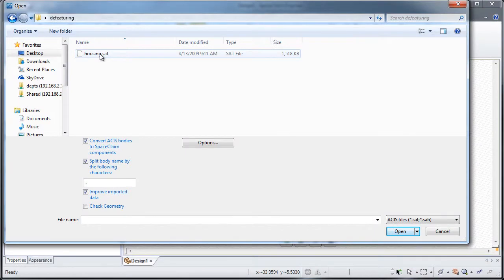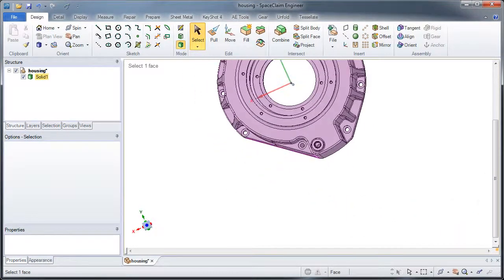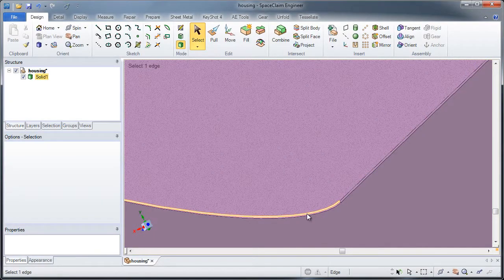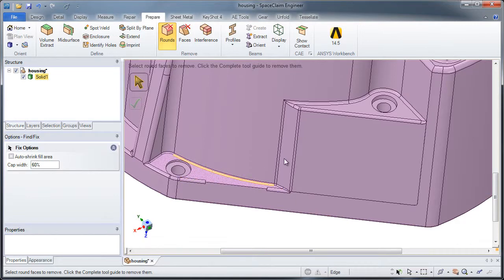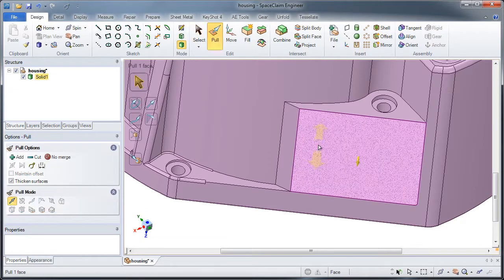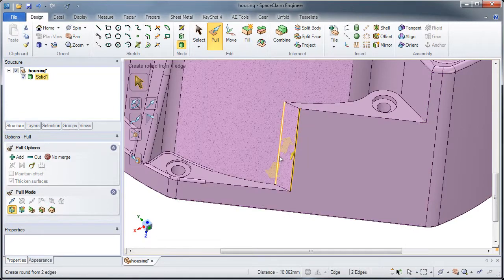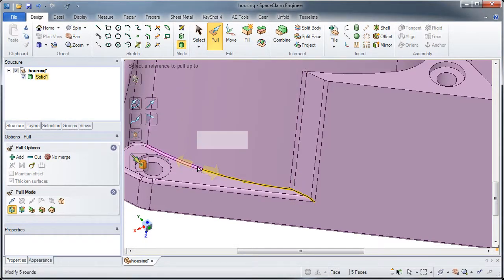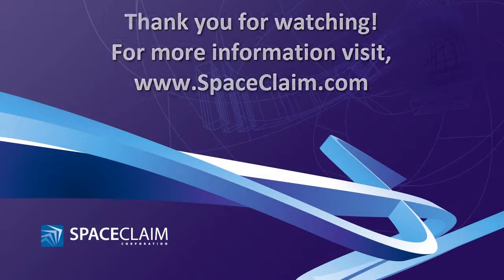SpaceClaim demo video of the week - Modifying Imported Files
SpaceClaim was designed to modify imported geometry, and to do it quickly. Regardless of your task -- iterating through concepts, design changes, defeaturing for analysis, manufacturing optimization -- SpaceClaim's intuitive tools let you modify 3D files the way you want and get to end results faster than ever before. This video will give you an example of a necessary model change because of sliver faces.